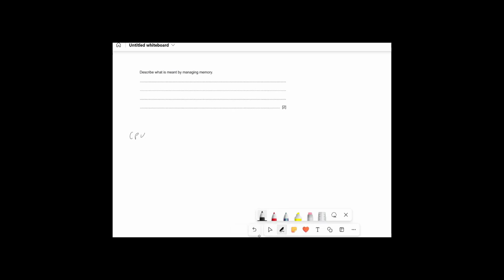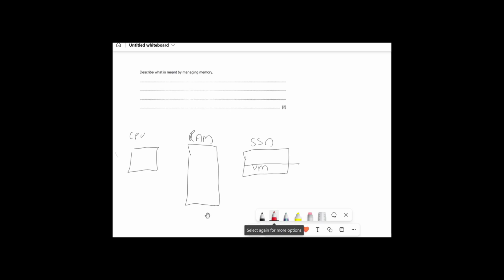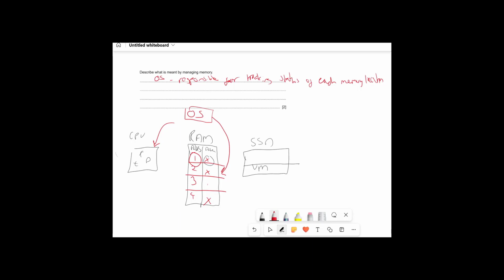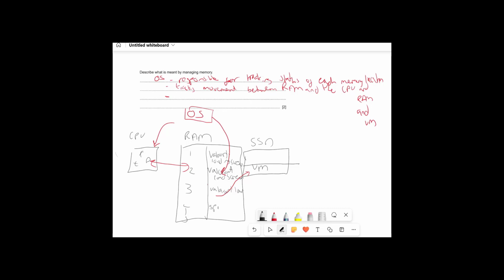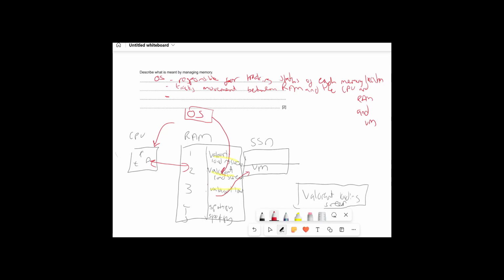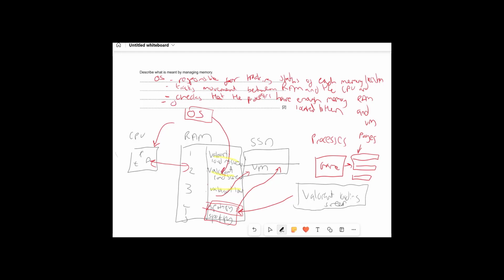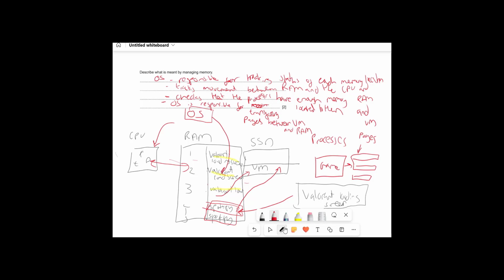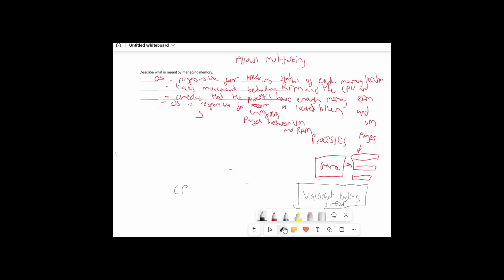0478 CIE: OS - Memory Management